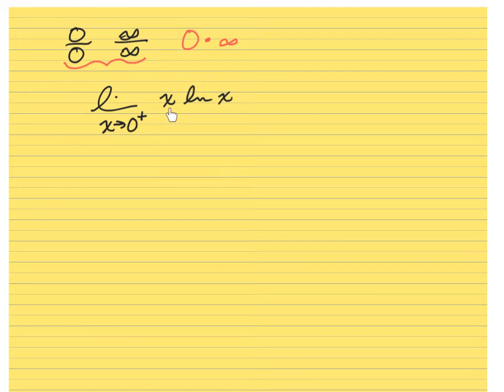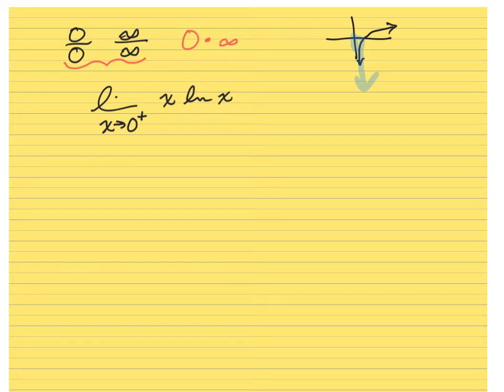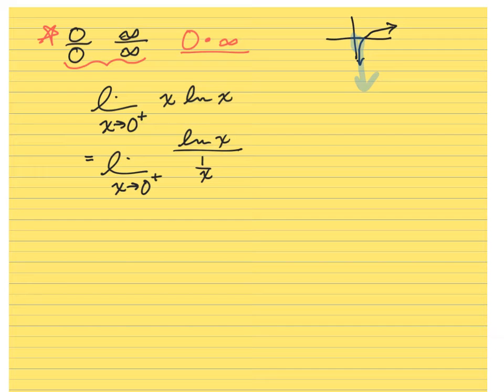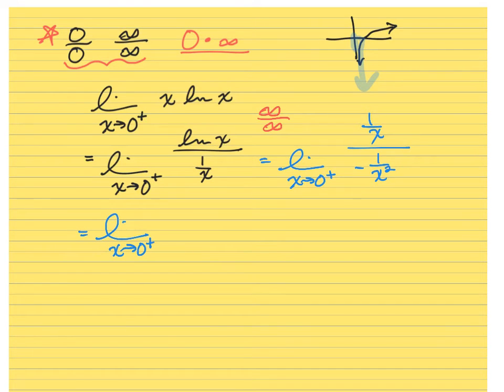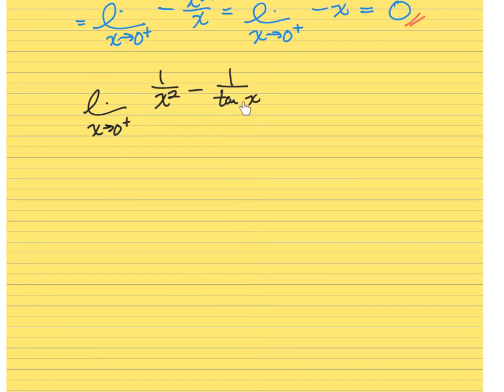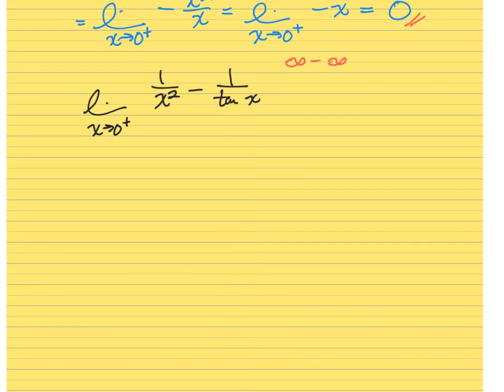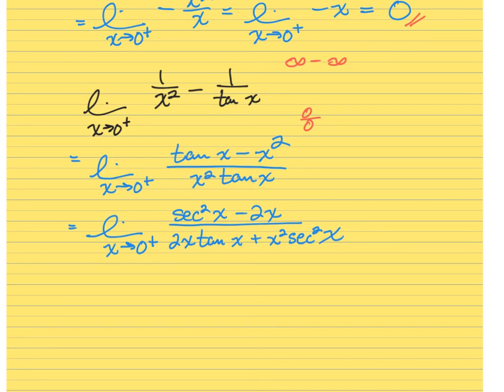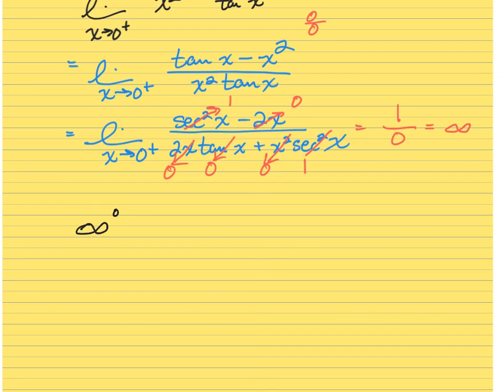1210 48 L’Hospitals rule pt 3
Other indeterminate forms